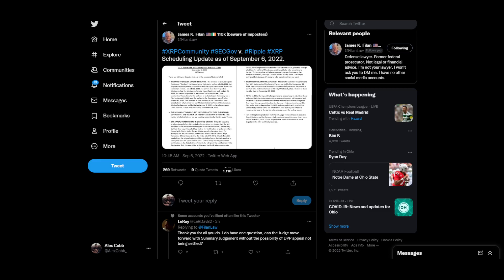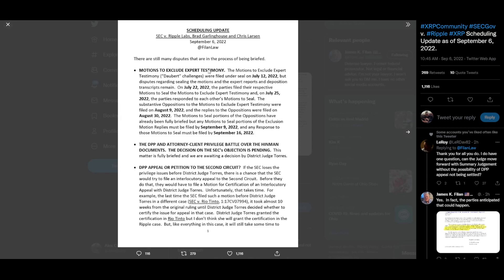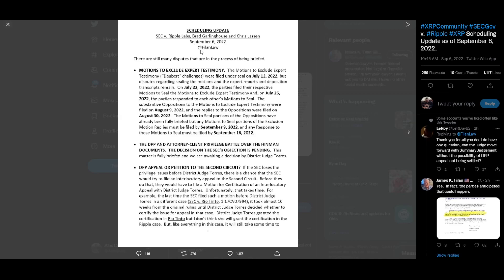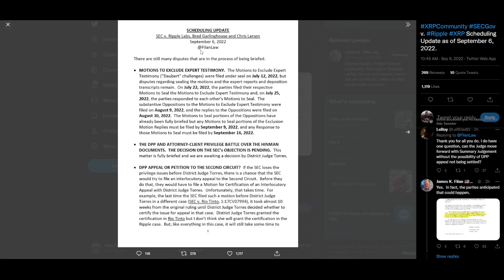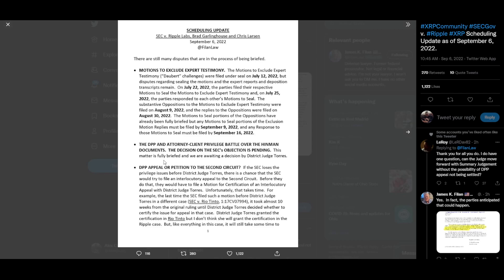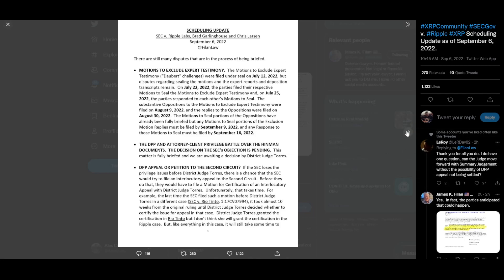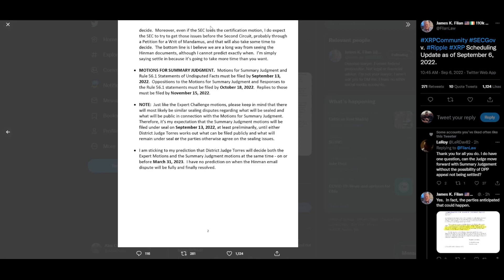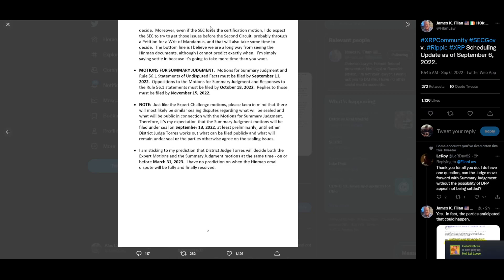Ripple V SEC NEW UPCOMING Important Dates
Ripple XRP News Today. This video is about Ripple and XRP News and i hope you enjoyed wacthing!